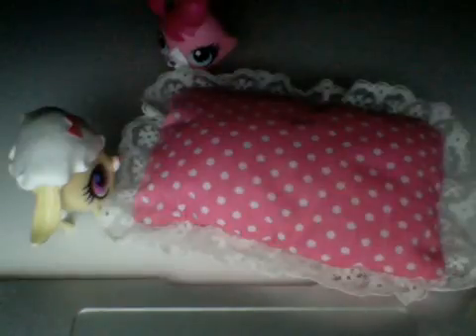a school life part 3